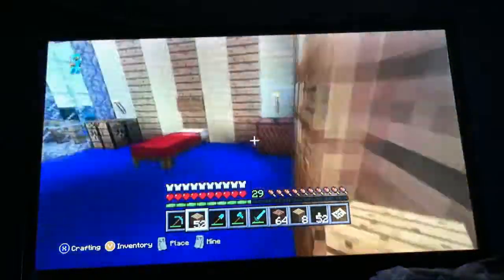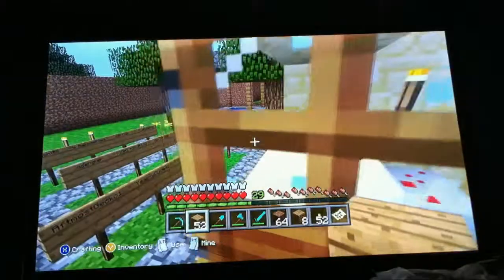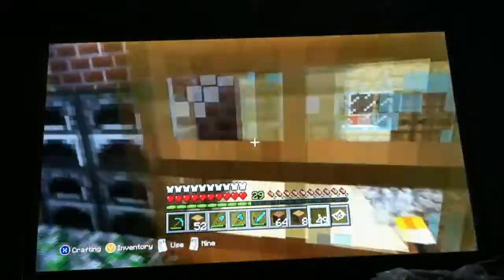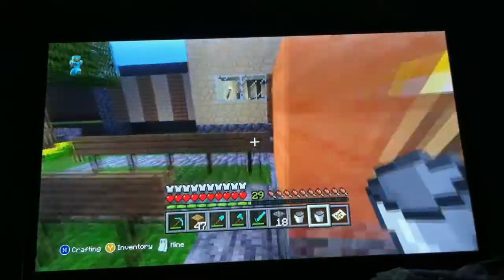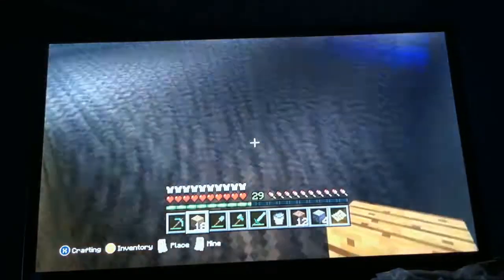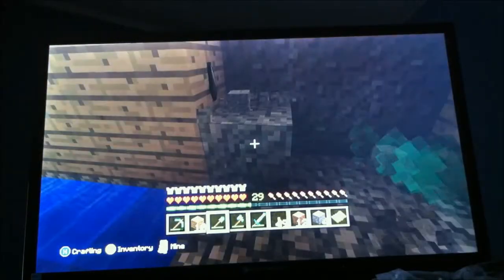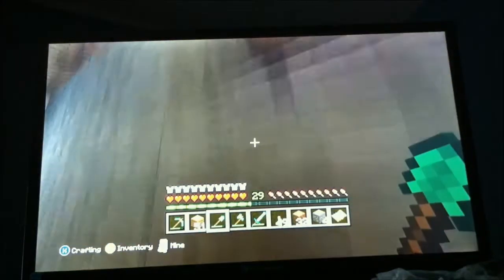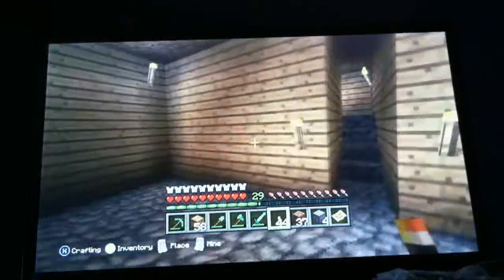Minecraft Xbox- Dog House [1]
Zman plays in his survival world and builds a dog house.